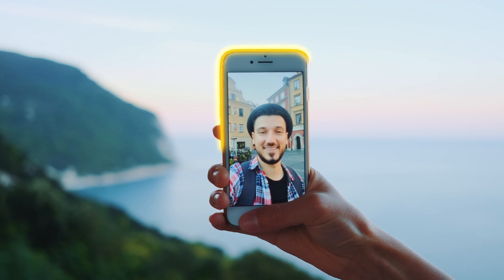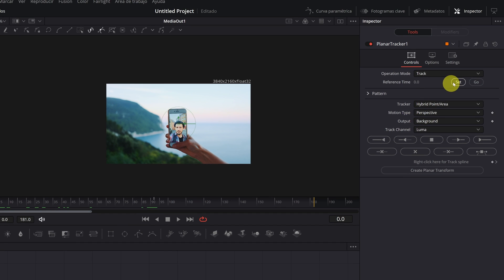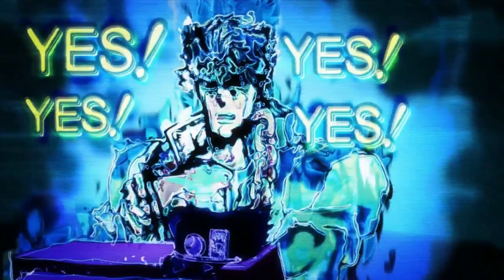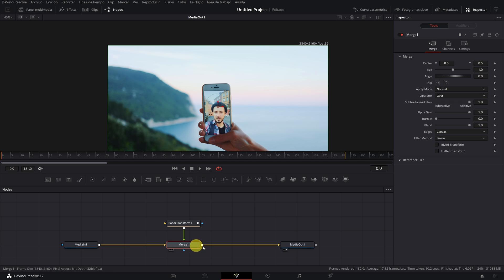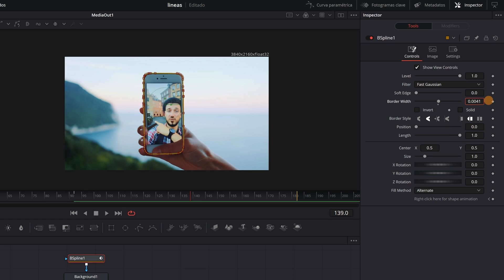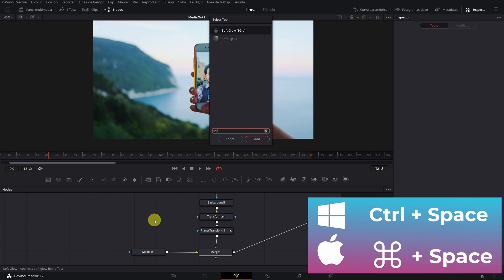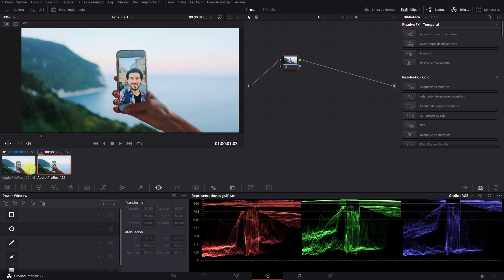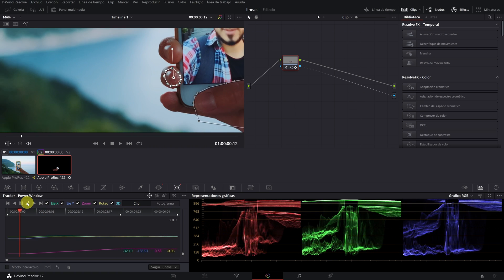Create ANIMATED NEON LINES in Davinci Resolve! Tutorial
Learn how to create animated neon lines in DaVinci Resolve using Fusion. Perfect for stylized effects, motion graphics, and glowing outlines.